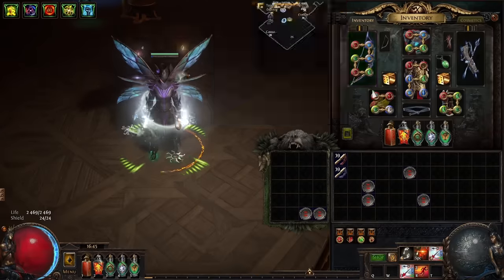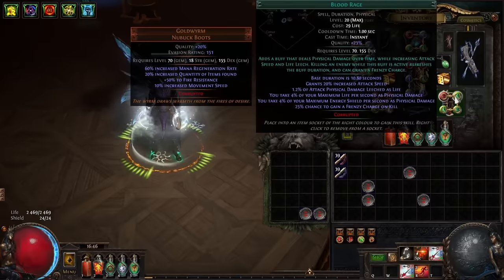Tornado Shot Magic Find Journey | Path of Exile [3.23]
Day 3-4.5 /played 2 days, 6 hours
Tornado Shot Magic Find low mf version, without headhunter you will die often

See you soon on next video, gl ◉ᴥ◉

Need help with builds?
Your build is not working?
Have other questions?

🎵 Mass Effect 2 - Omega: Lower Afterlife